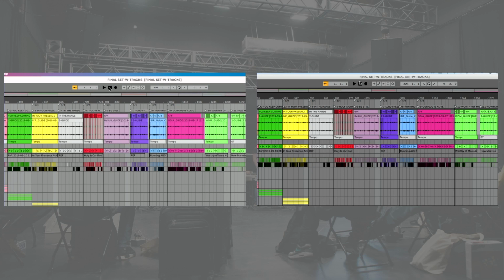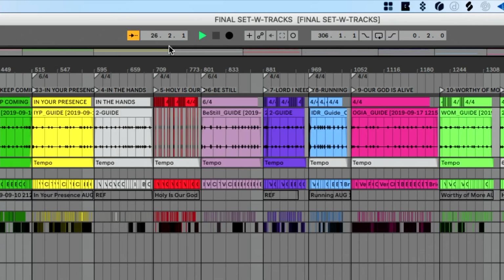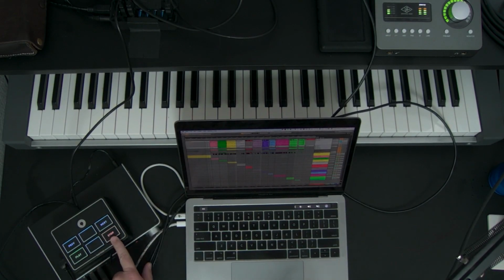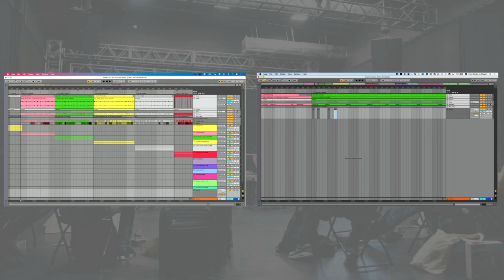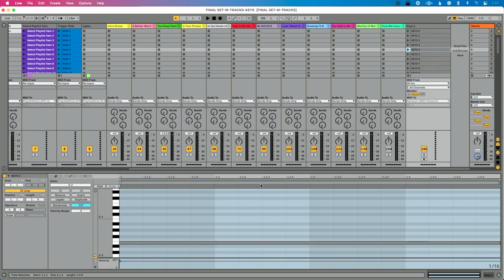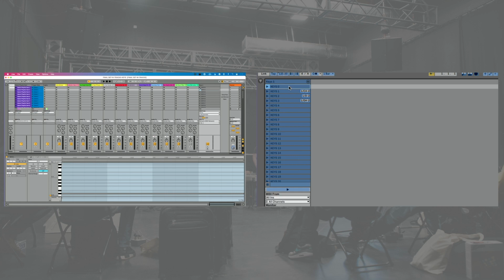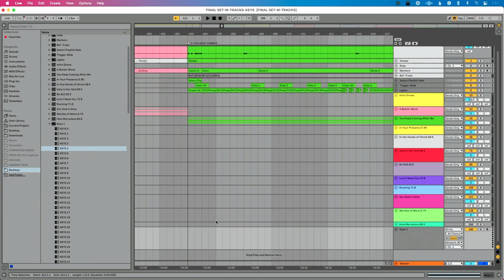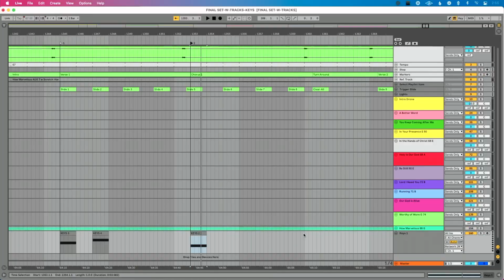How to Solve Ableton Live's 1025 Measure Problem when Syncing Live Sets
Syncing your Ableton sessions with MIDI allows you stay in time across multiple computer. You can use a single ethernet cable or connect both computers to a network to make the connection.

This works perfectly fine until you have a large set that goes beyond 1024 measures. Because of a limitation with Song Position Pointer messages (SPP) in the MIDI spec, at M1024 your second Ableton machine starts over.

In this video, Ableton Live Certified Trainer Will Doggett, shows you two work arounds to keep your Ableton sessions in sync. Whether you're trying to create a redundant rig, or sync your tracks to another session for automation, you'll learn two solutions that will allow you to keep your sessions in sync, and you won't have to deal with the 1024 measure issue.

P.S. Wondering why I didn't mention Link in this tutorial? Link isn't a great solution in a playback environment. While it provides simple and rock-solid sync, it doesn't sync your measure location. In a future video I'll compare methods of sync for Ableton Live and dive deeper into why I don't suggest using Link for a Live playback situation.